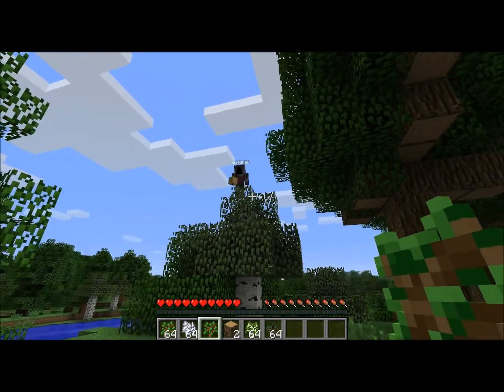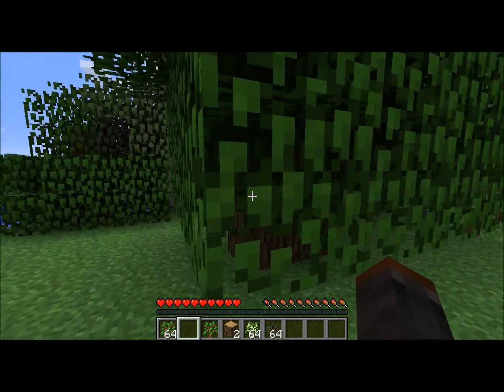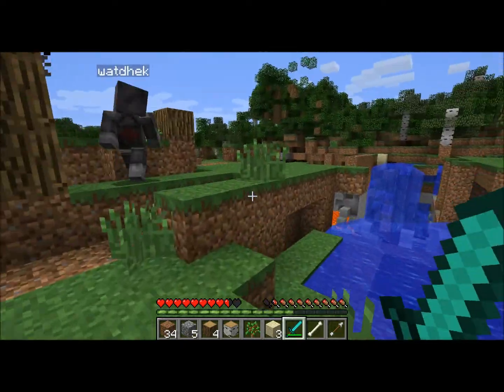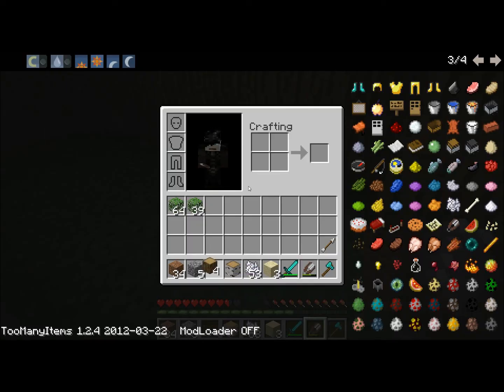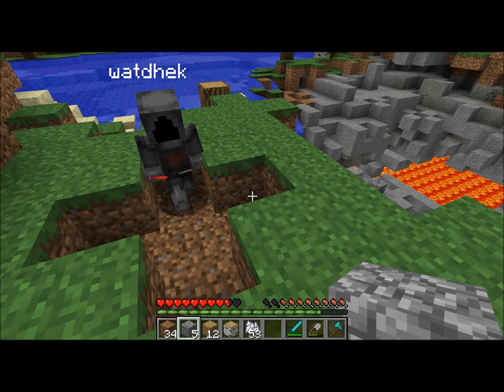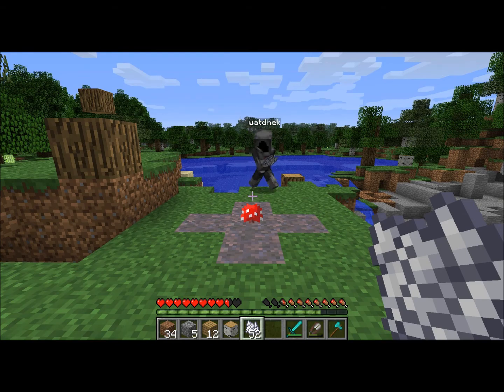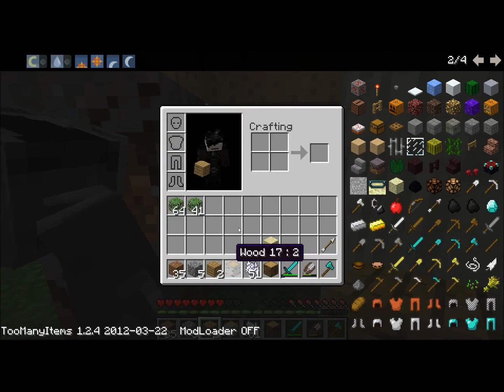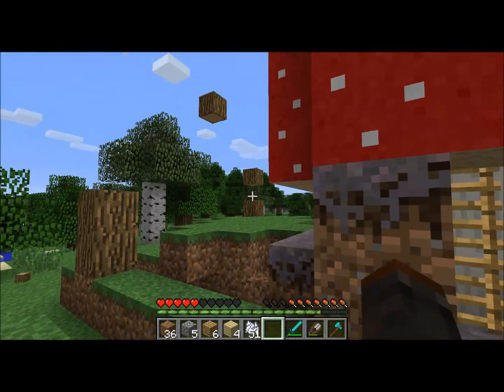How to Grow Your Own House!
Xander demonstrates for us all how to make 2 different types of vegetable houses. More Minecraft and Battlefield 3 at TheGreycraft!
Song: Behind Closed Doors - Rise Against